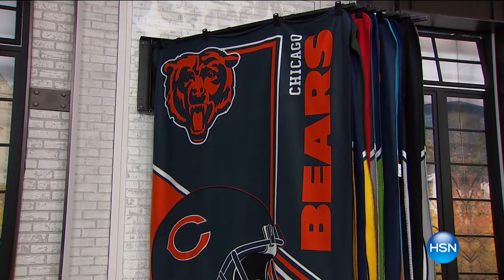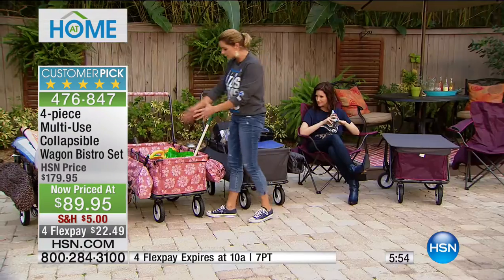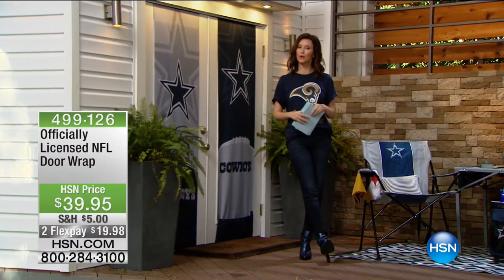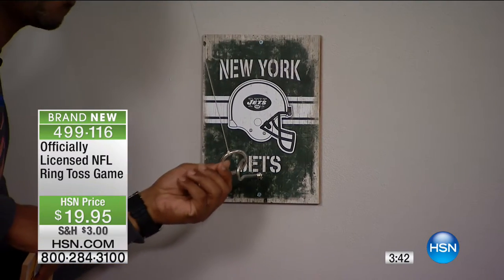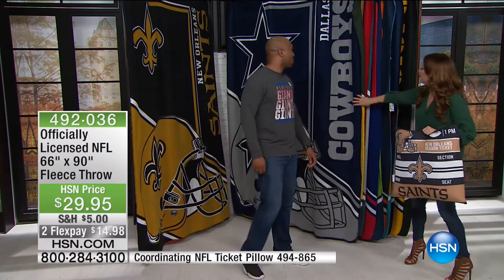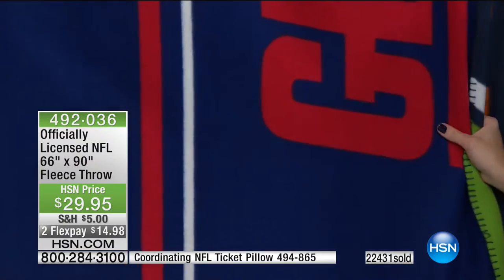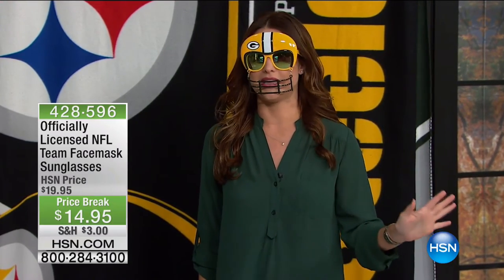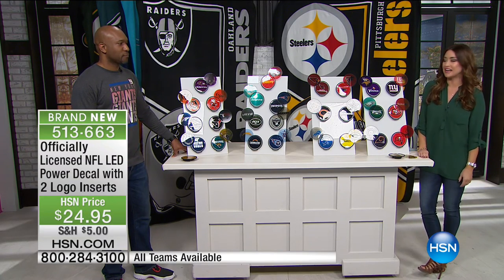HSN | AT Home 09.16.2016 - 09 AM